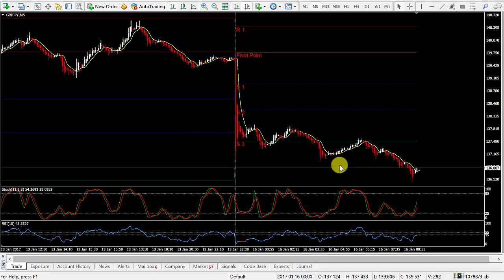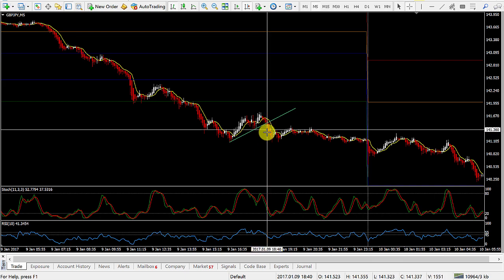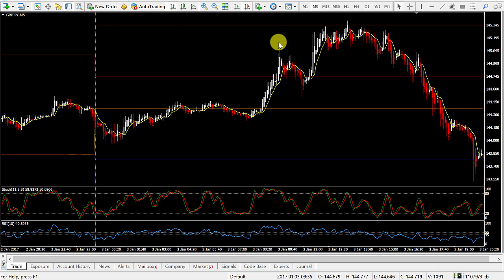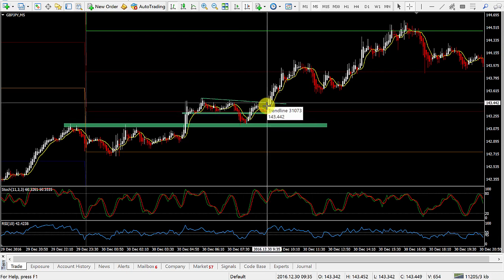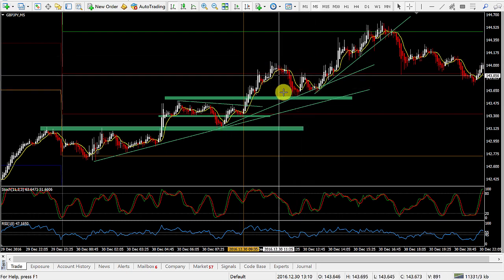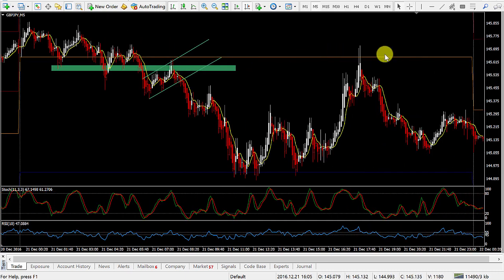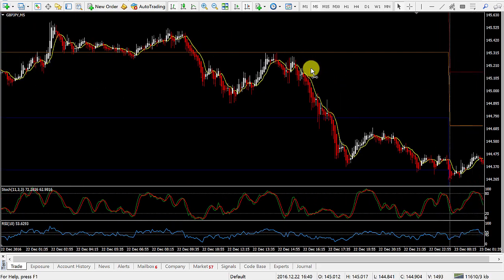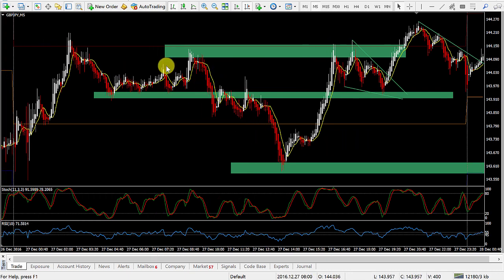03 Simple Pullbacks – Our Favorite But Most Uncommon Setup+G P@FB